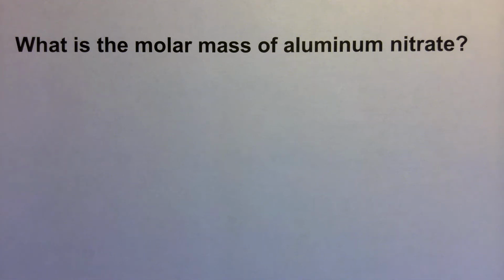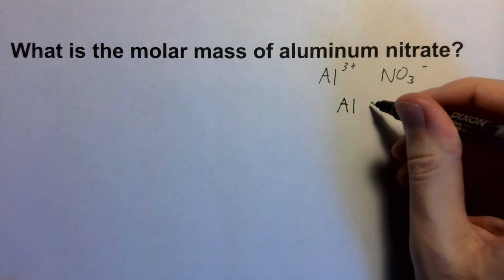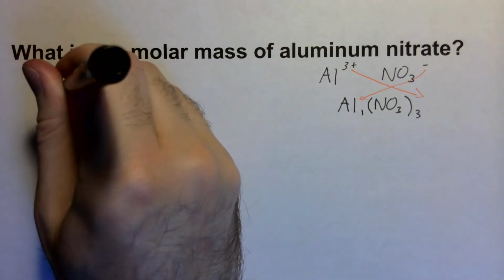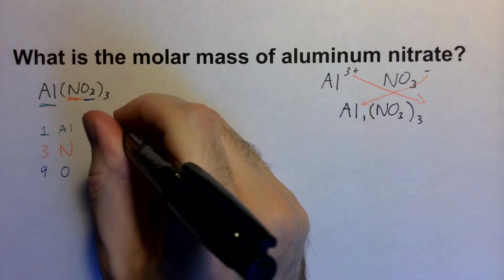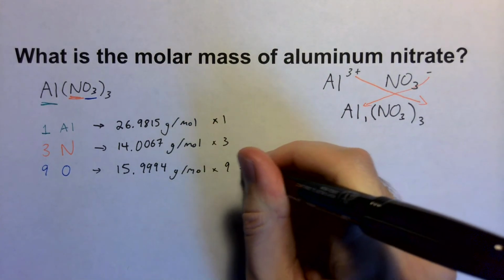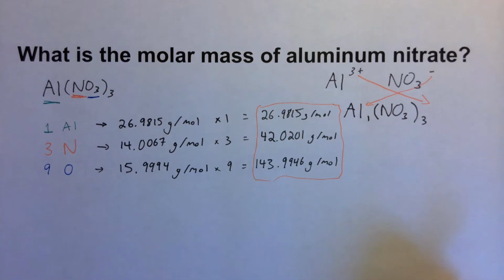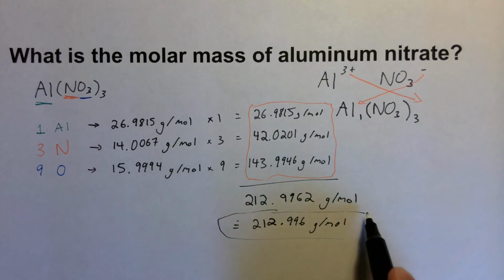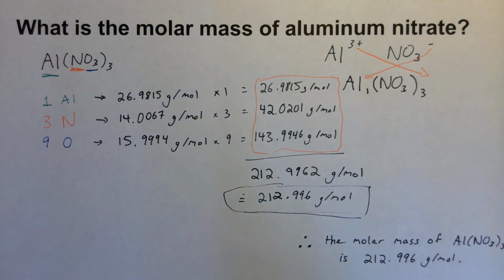Example Problem - Molar Mass of Aluminum Nitrate